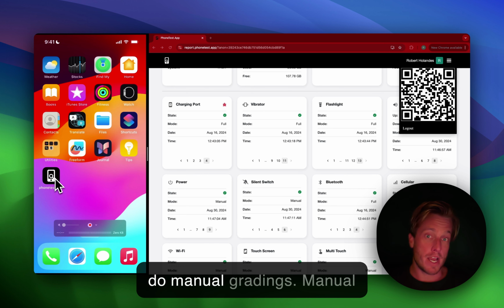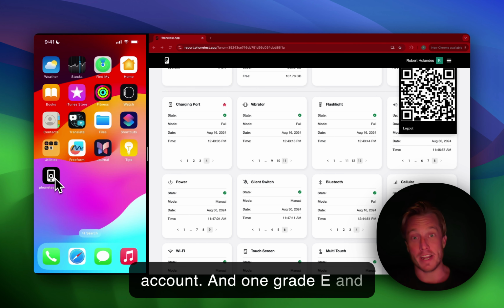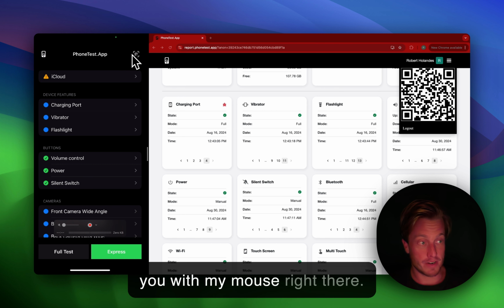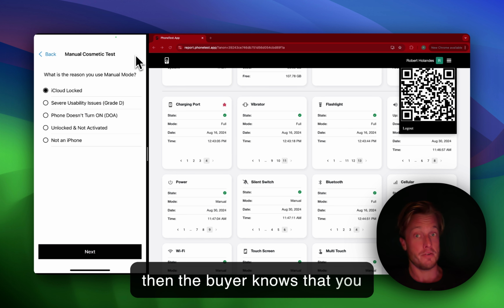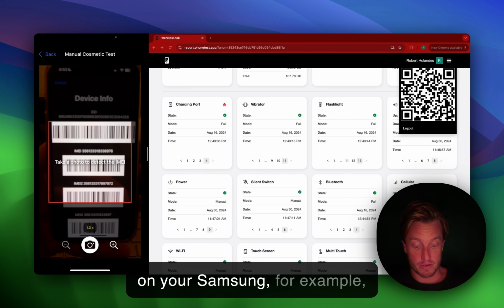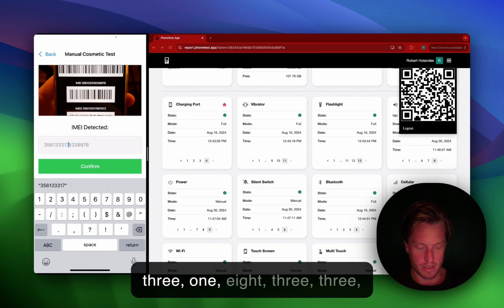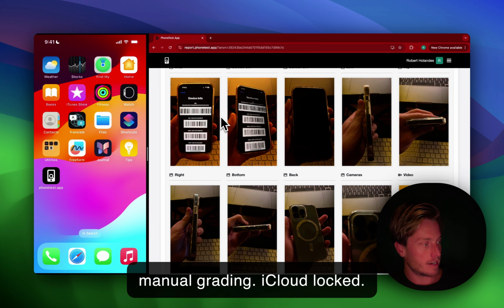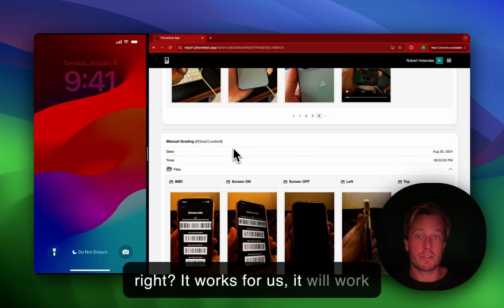PhoneTest.app Manual Photo & Video Grading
If you were bummed that you couldn't video grade your Grade D/E/DOA, iCloud and non-iphone devices, so were we!

So we added a manual grading options that allows you to do a photo and video grading of any device, even if you cannot install our app on it!

The IMEI input is (semi) manual, but the convenience of having the grading linked to the imei is the same!

FYI, if your device has a dead pixel, you SHOULD install the app and get a full diagnostics and the regular "costmetic grading". I got a little bit lost in the video.

But a manual grading can make all the difference for example:
iCloud Grade C/D's
Grade E's
and all non-iphone devices, for sure!

if you haven't already!